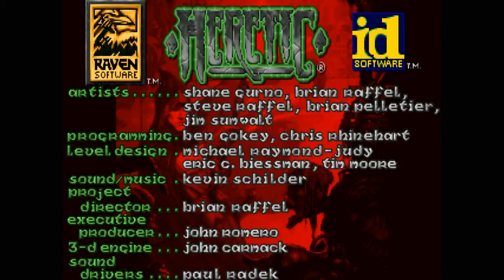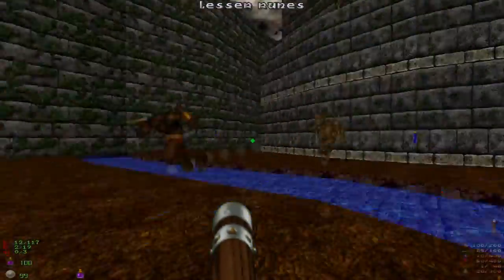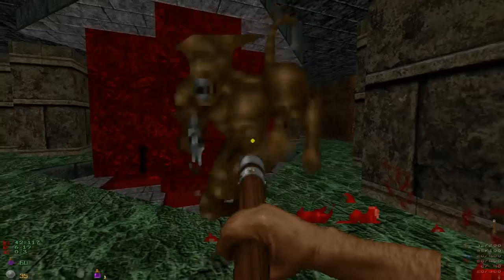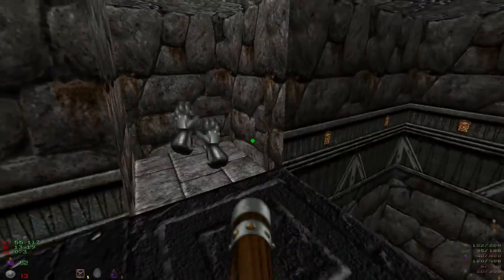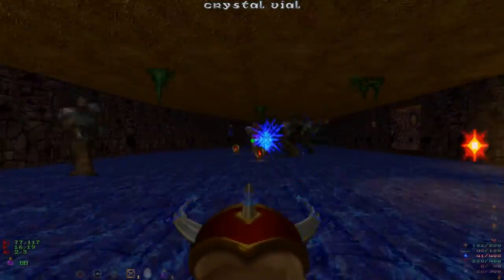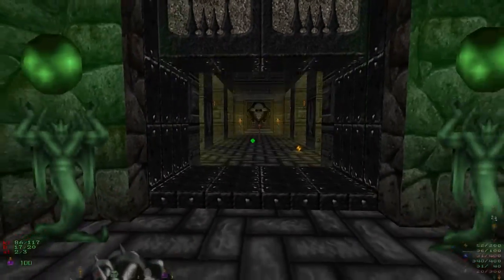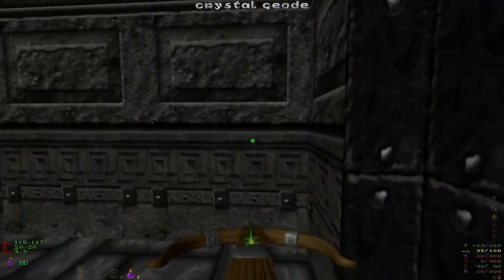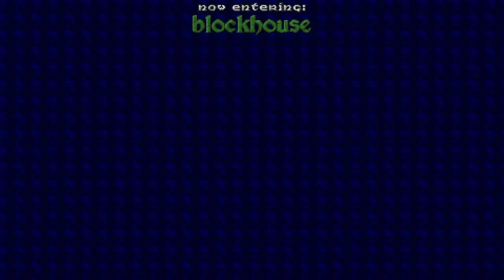Let's Play Heretic (E4M1) - Catafalque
Finally, we start the dreaded horrors of the "Shadow of the Serpent Riders" expansion, beginning with Episode 4.